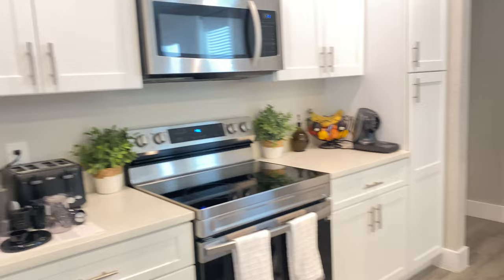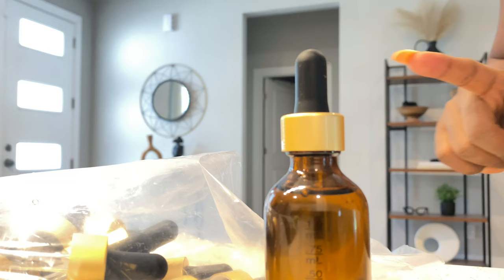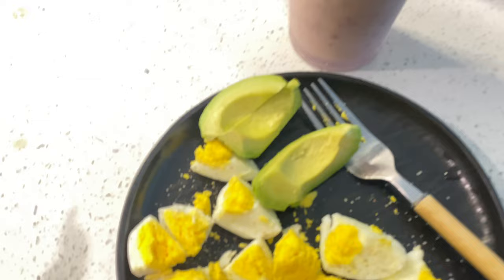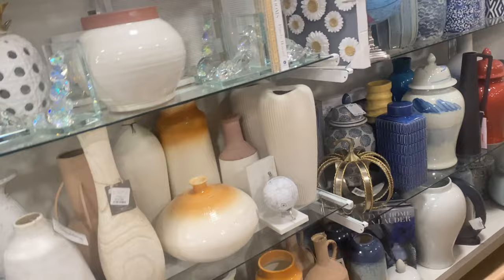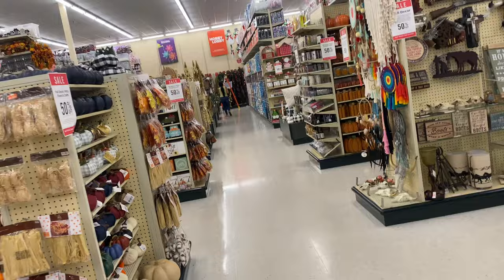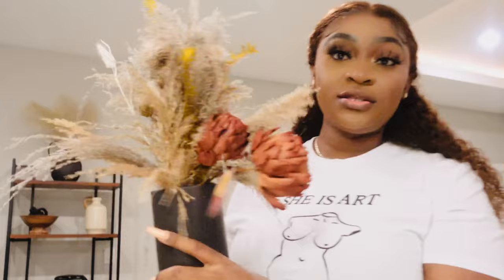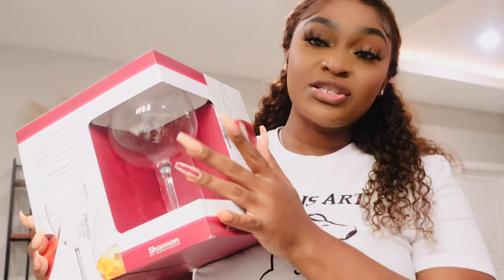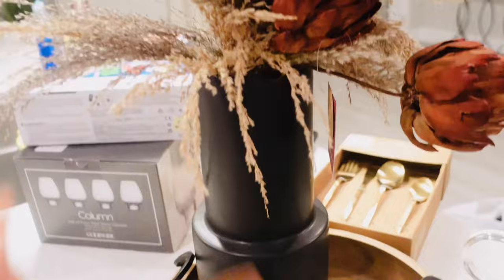VLOG| NEW NEW + SHOPPING WITH ME| TRICH2REAL